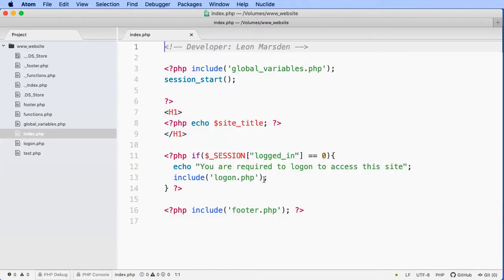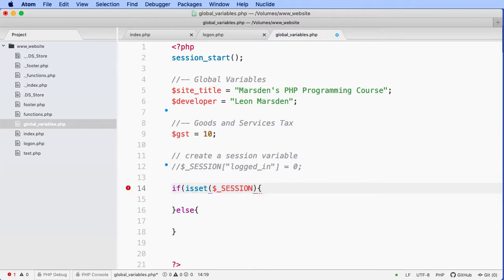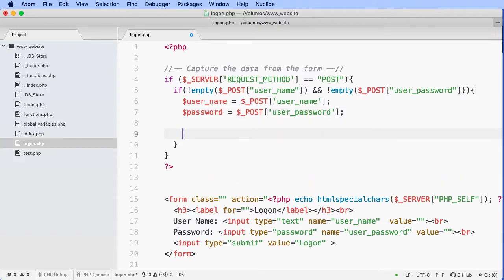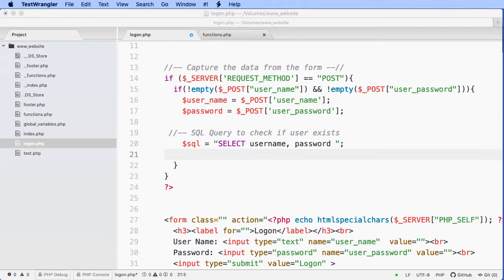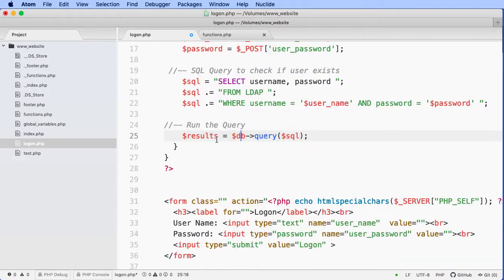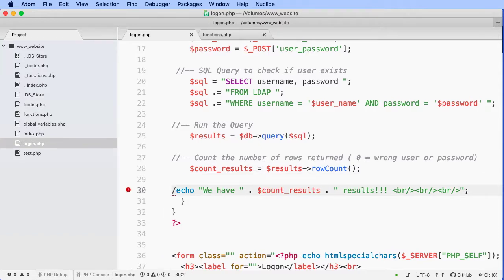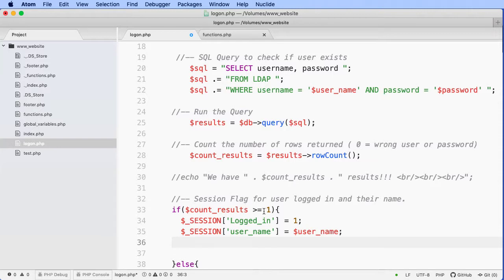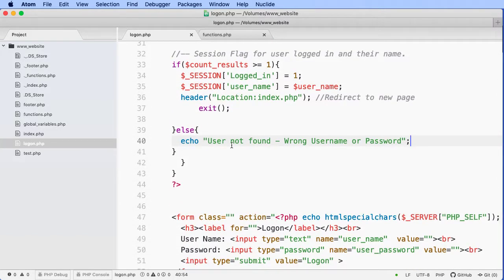php - Creating a login / logon page connection to a SQL database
In this tutorial, we will develop a login page to connect to a SQL database using the PDO method, then we will build and send a SQL query and if there is a result, we will log the user on using sessions. This tutorial will help developers create a isset flag to control users being logged in through server-side sessions using the request and response cycle.